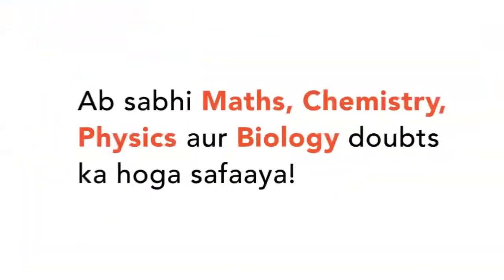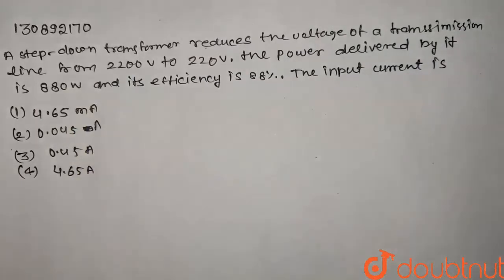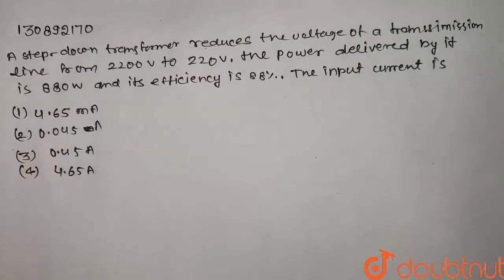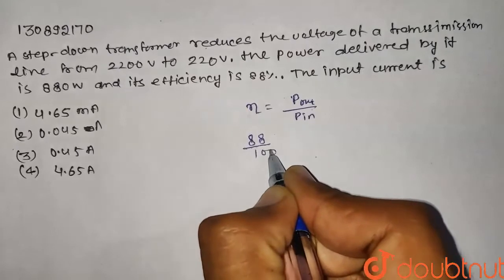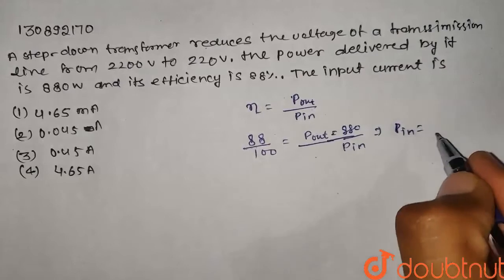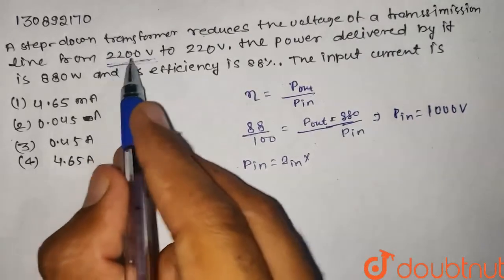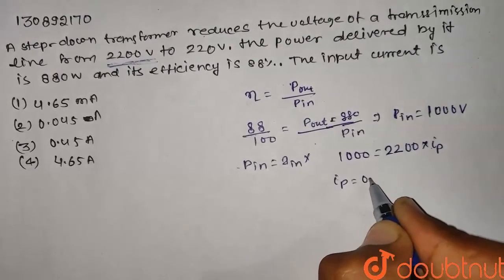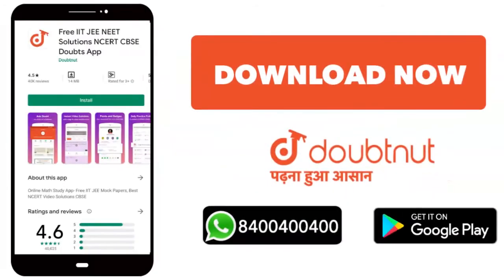A step-down transfomer reduces the voltage of a transmission line from 2200 V to 220 V. the powe...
A step-down transfomer reduces the voltage of a transmission line from 2200 V to 220 V. the power delivered by it is 880 W and its efficiency is 88%. The input current is
Class: 12
Subject: PHYSICS
Chapter: ELECTROMAGNETIC INDUCTION
Board:Maharashtra Board

👉 Have Any Query? Ask Us.